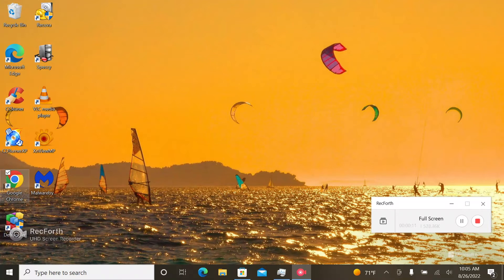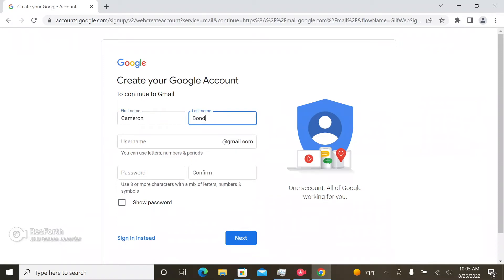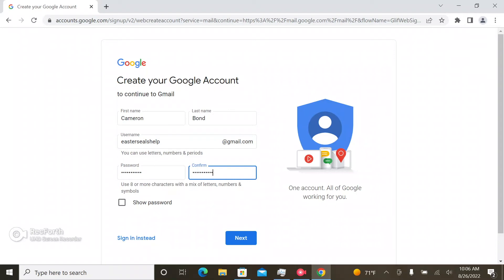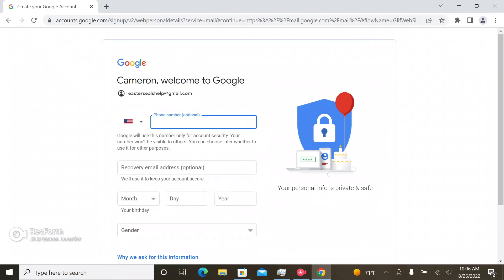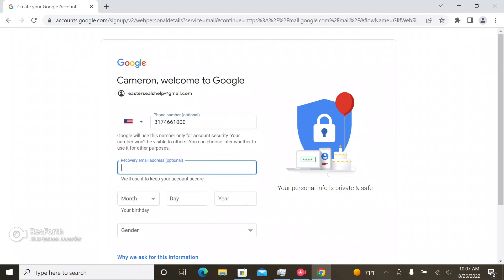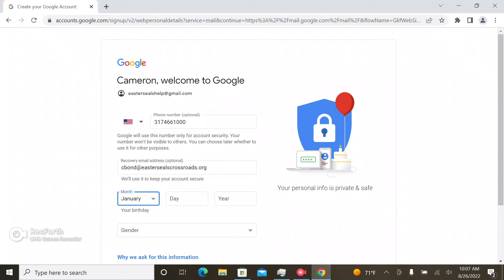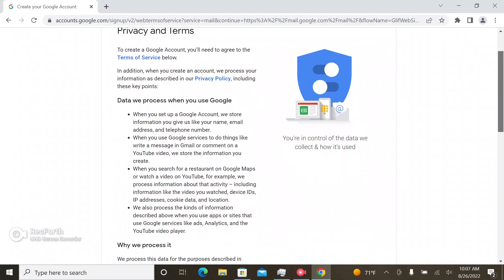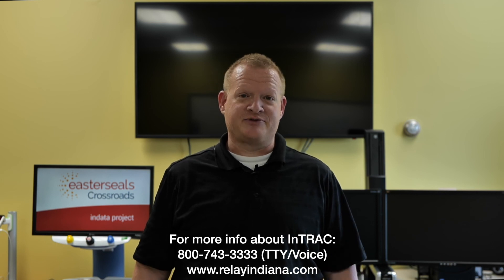How to setup a Gmail account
Cameron Bond, ReUse Technician, at The INDATA Project at Easterseals Crossroads shows us how to set up a gmail account.